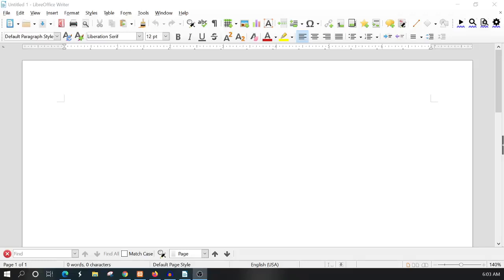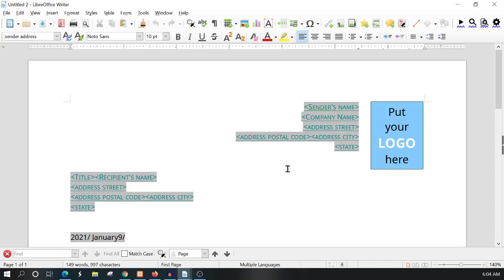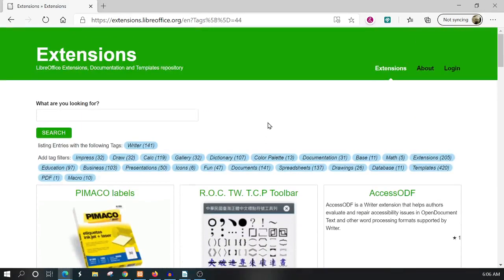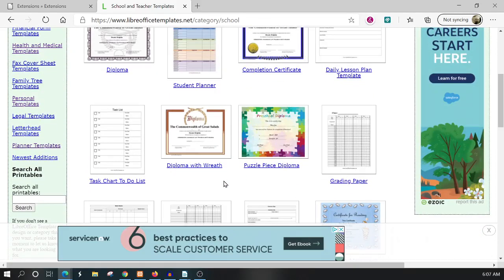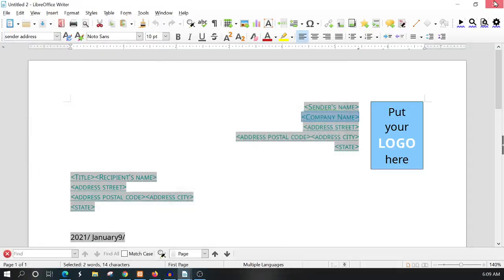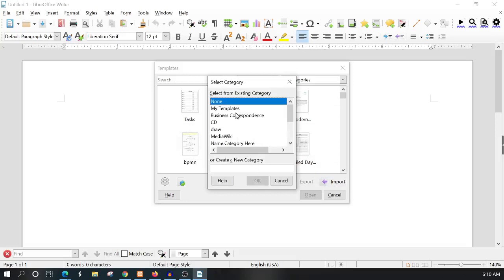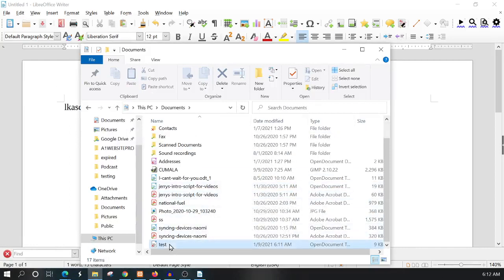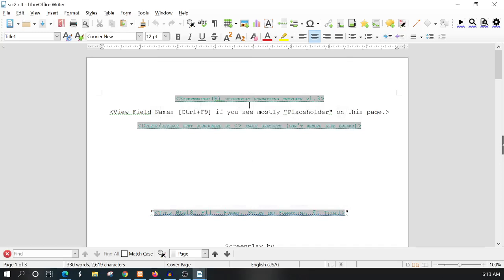HOW TO USE TEMPLATES IN LIBRE OFFICE WRITER | BEST TUTORIAL | BEGINNERS GUIDE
Many people like to use templates in Libre Office Writer because it saves them time and increases efficiency. Using temples is not that hard if you know where to go to get them and how to install them.

See Entire Post Here with written instructions with images.